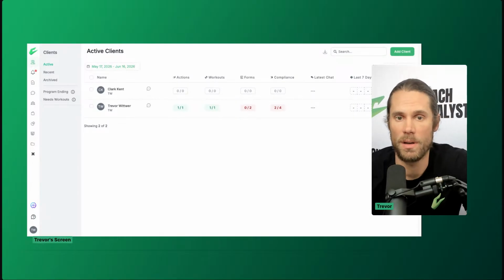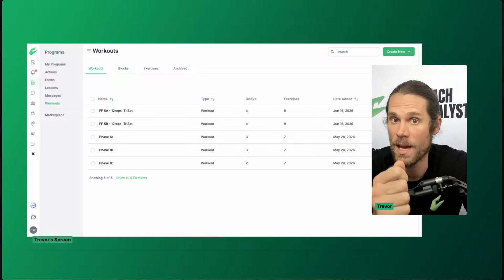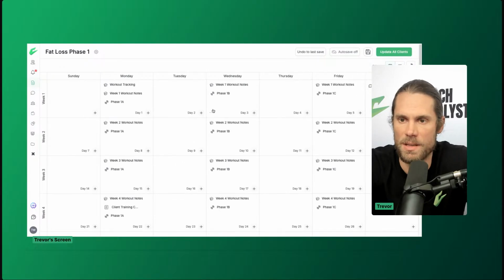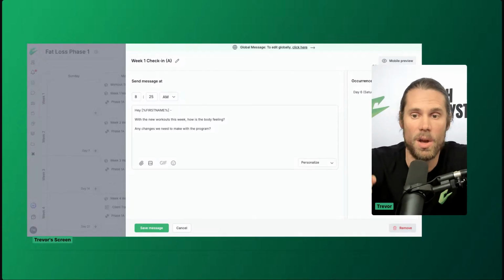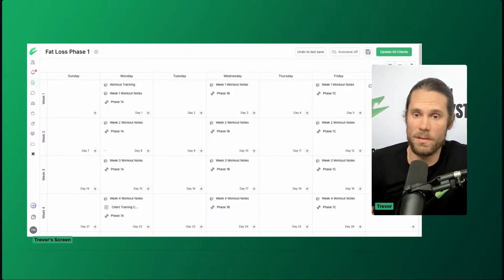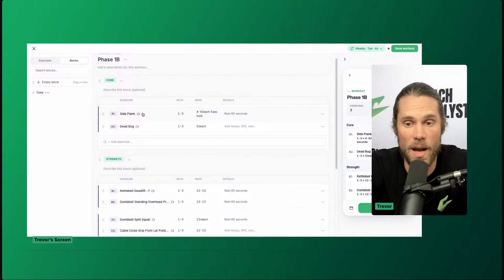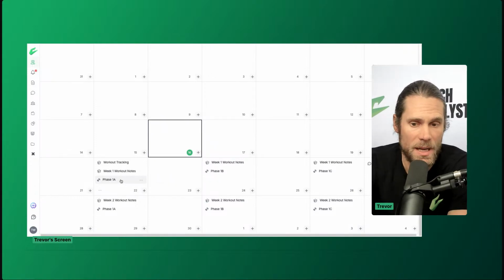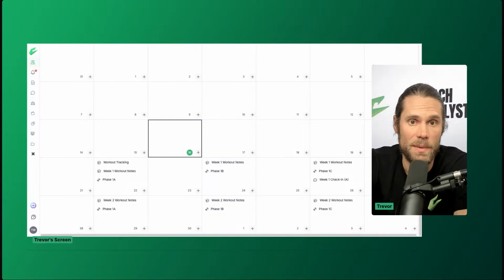Build a Whole Month of Workout Programming in One Sitting | Build w/ the CEO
Most coaches program one week at a time, scrambling every Sunday with no real plan for where the client is headed. This is the working session that shows what it looks like to build a whole month in one sitting.

No slides and no feature tour. Trevor pulls up Workout Builder and builds a real month of programming on screen, the exact way the Functional Fitness team runs it.

In this episode, you'll discover:
• Why a month, not a week, is the right unit to program (and what progressive overload needs to actually show up)
• How to build week 1 as the base and progress weeks 2 through 4 on top without rebuilding from scratch
• The group base model: build one month, everyone runs the same plan
• The personalized base model: build a base template, then duplicate and personalize per client
• The honest trade-off between the two, and why most coaches end up running a hybrid

For any coach deciding how to deliver their programming, whether everyone gets the same plan or each client gets their own, and anyone tired of the week-to-week scramble.